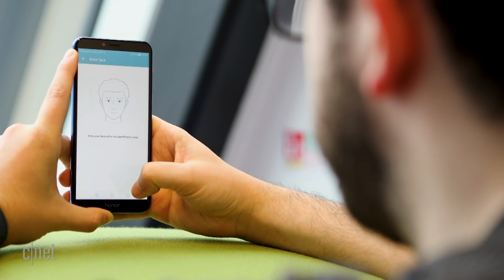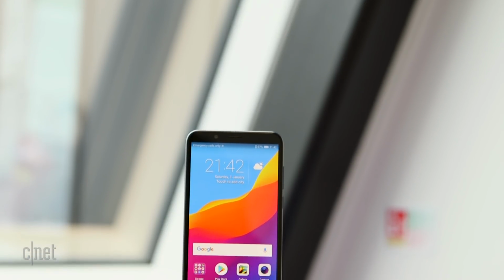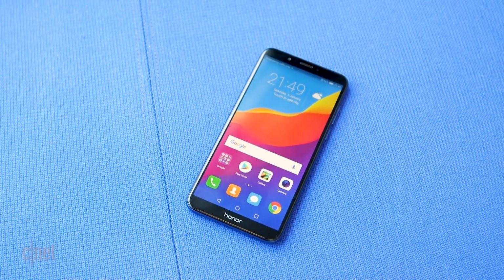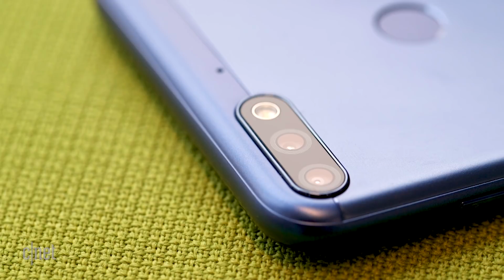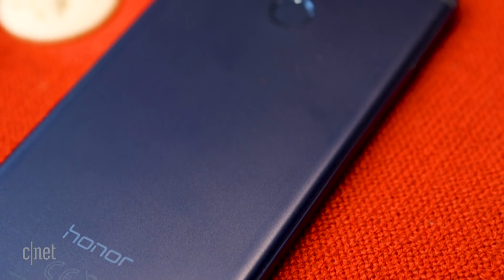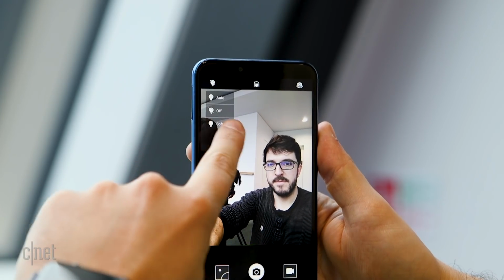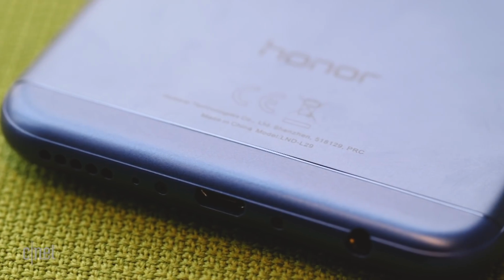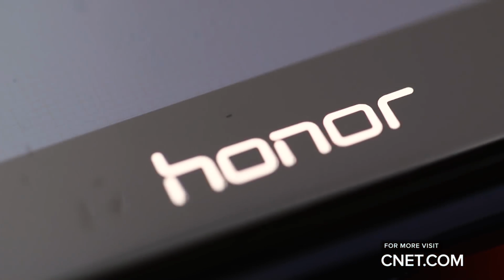Honor 7A and 7C: Taking on Apple's face unlock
The Honor 7A and 7C cost a fifth of the price of the iPhone X but promise faster face unlocking. We get our hands on the affordable phones and take a first look.